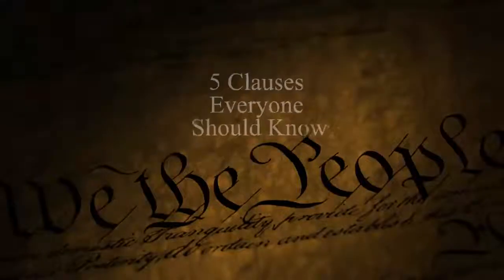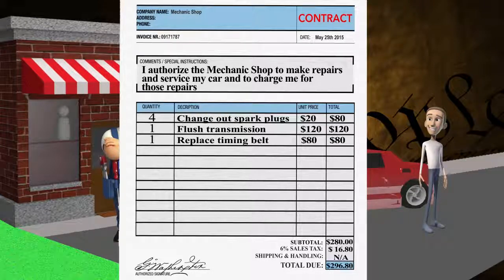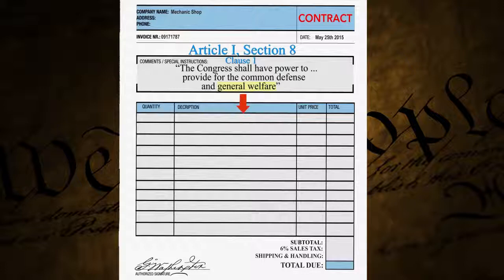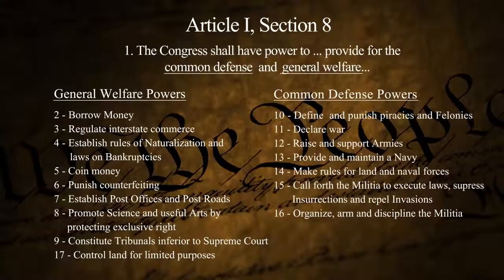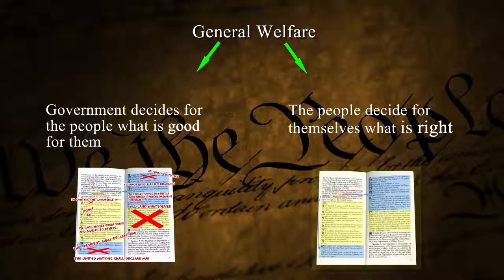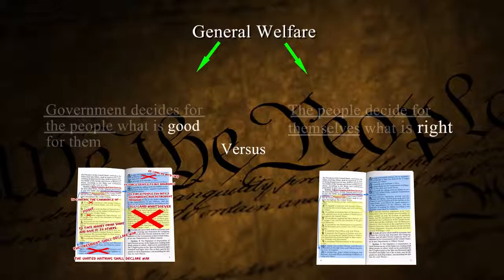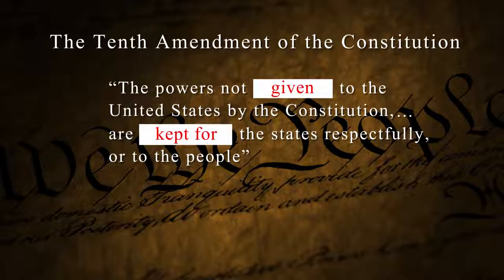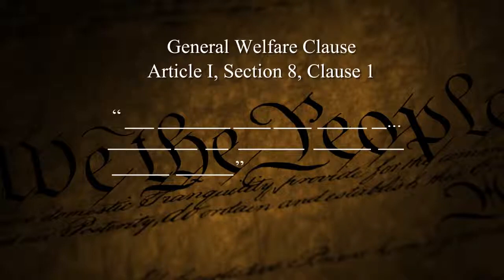Constitution Bee: Part 3—General Welfare Clause